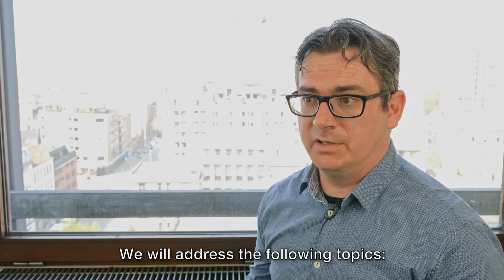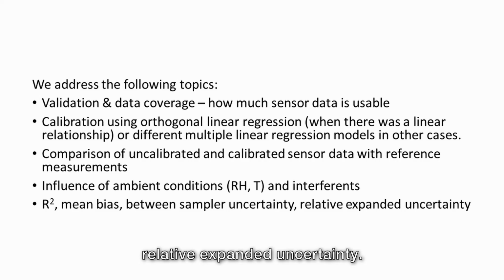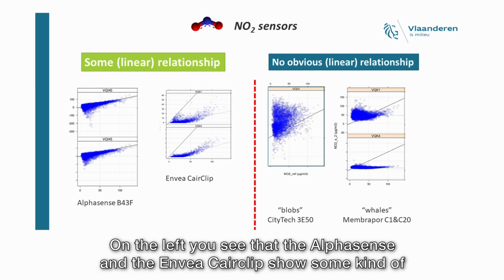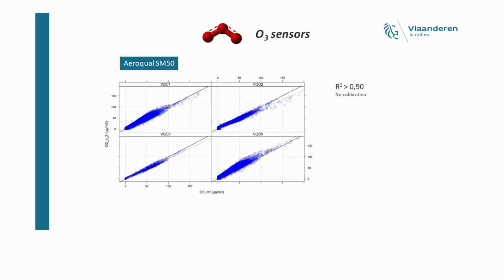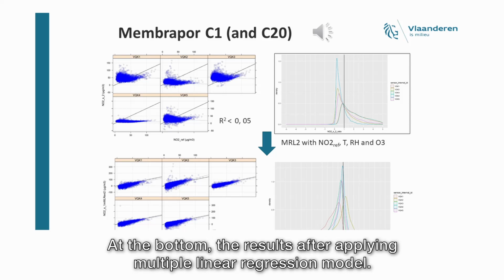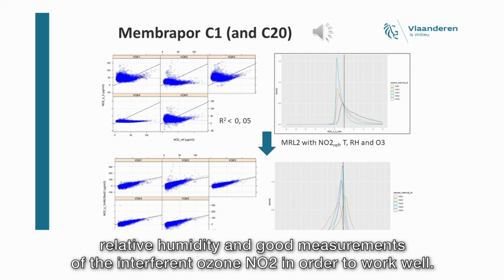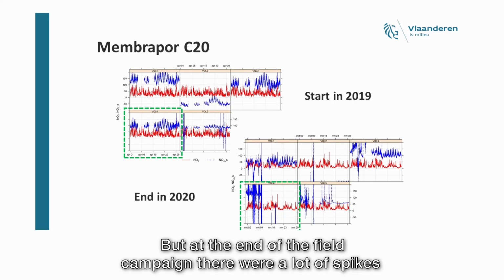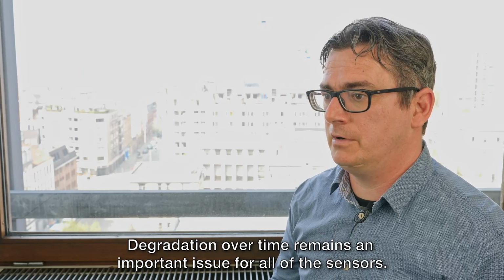Pitch presentation NO2/O3 field tests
Supporting video on the results of the field tests of the gas (NO2 + O3) sensors conducted during the LIFE VAQUUMS project.

With the support of the European Commission's LIFE program, the LIFE VAQUUMS project aims to determine the quality levels currently being attained by innovative measuring techniques for particulate matter, ozone and nitrogen dioxide. The videos in this channel give an overview of the project results and guidelines.

For more information and to read the reports, please visit our